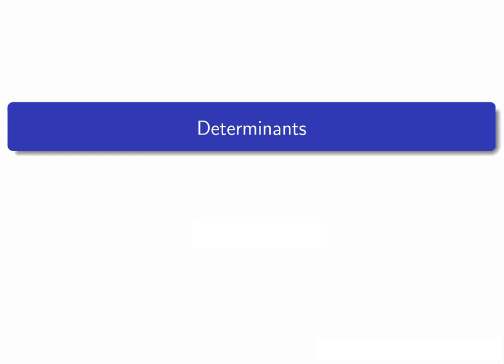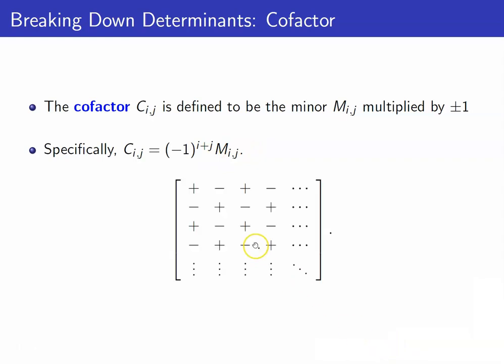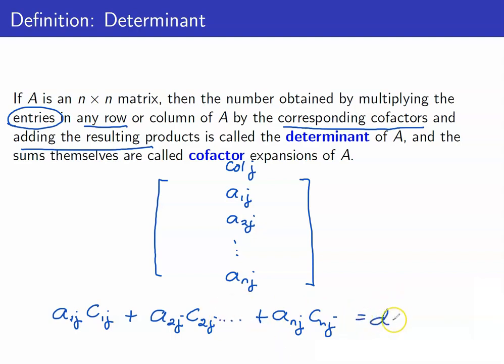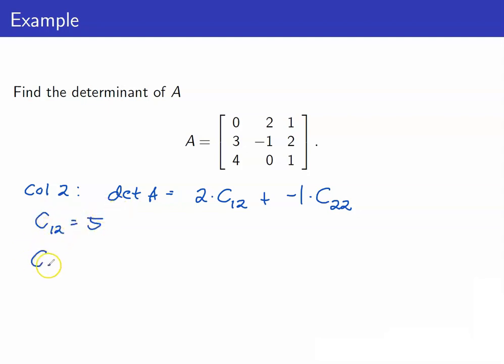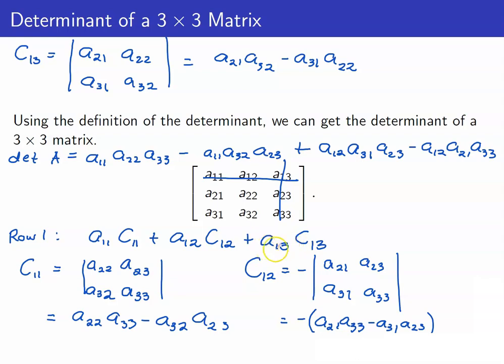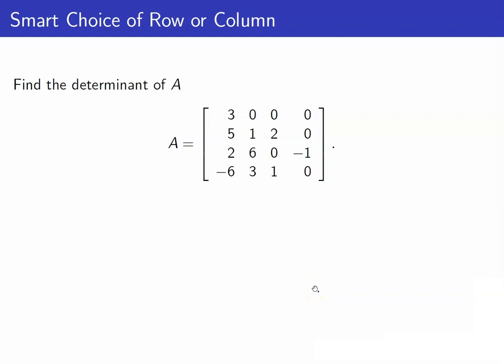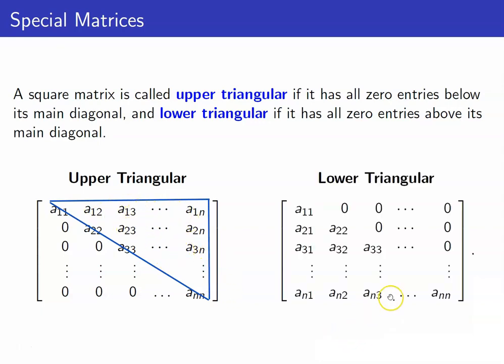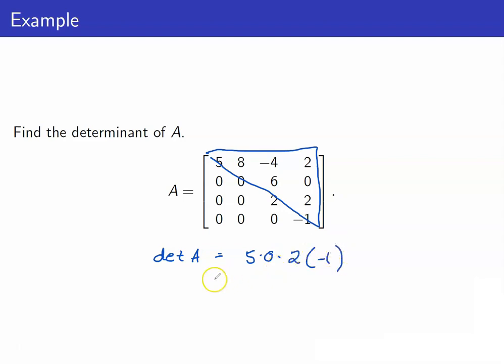Linear Algebra Lecture 10 | Introduction to Determinants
In this lesson, I am going to give an introduction to determinants.  I will define determinants using cofactor expansion.  This lesson is part of our series in Elementary Linear Algebra.

🙋‍♂️ Have questions?